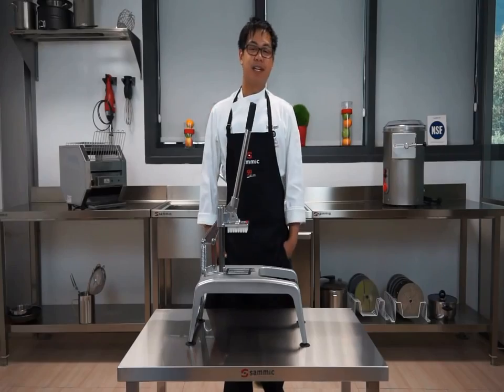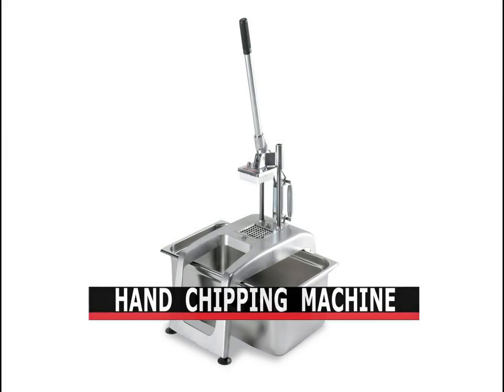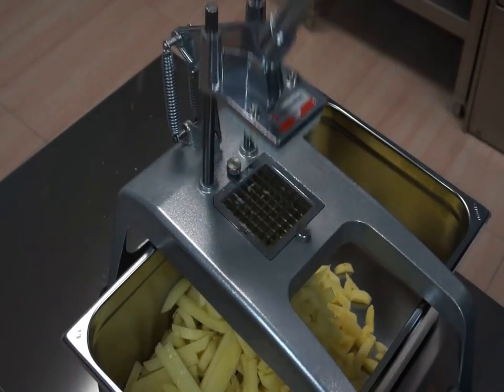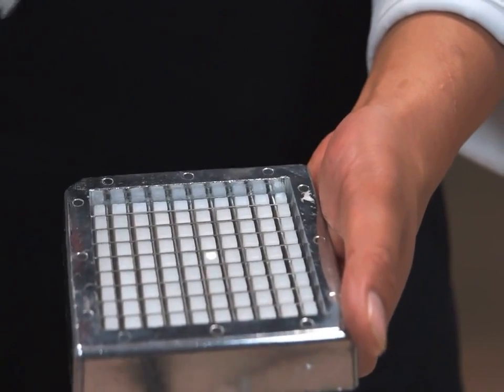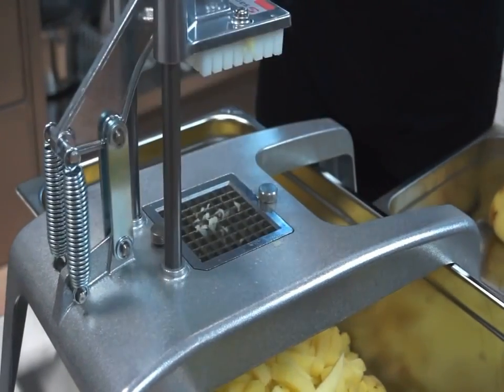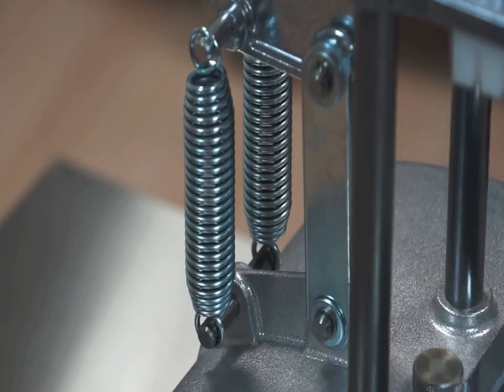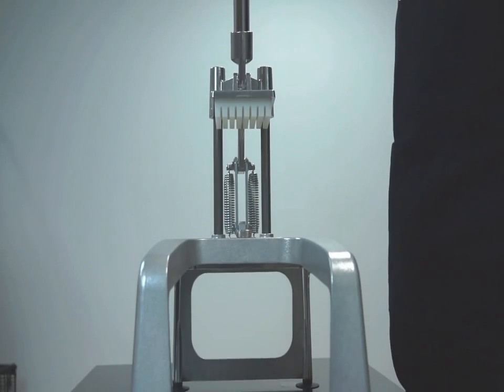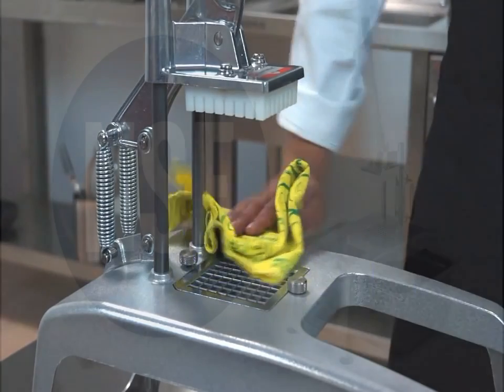PROMOSHOP - Coupe-frites professionnel SAMMIC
Promoshop.fr, le spécialiste dans la vente d'équipement professionnel de restauration pour cuisines de restaurants et collectivités vous présente une vidéo de démonstration du coupe-frites de chez Sammic.
Retrouvez cet appareil en cliquant en haut à gauche de la vidéo ou sur le lien suivant